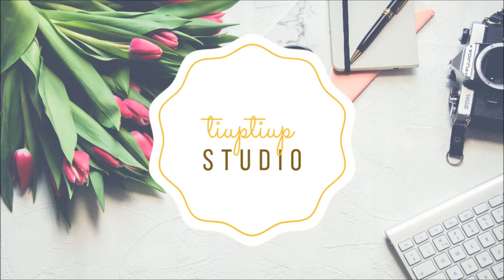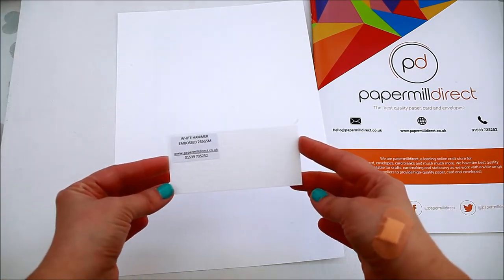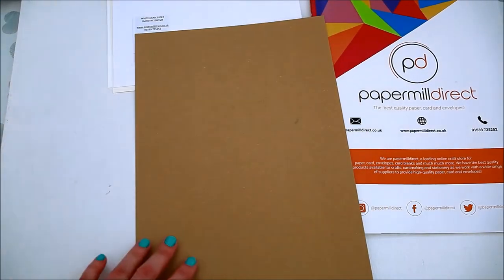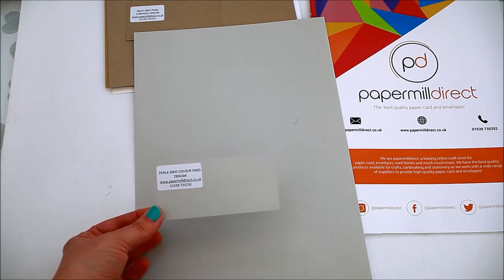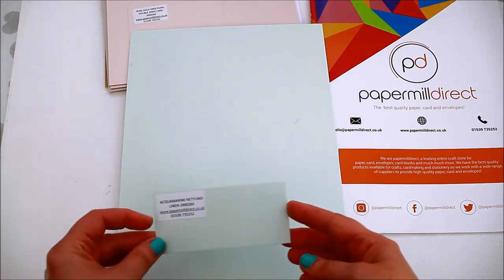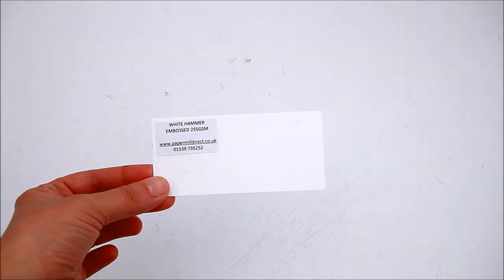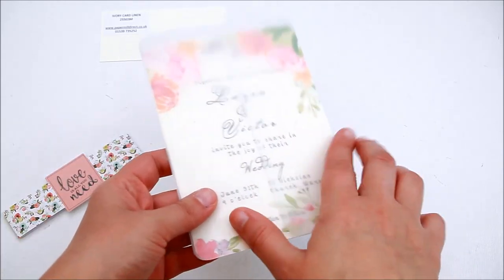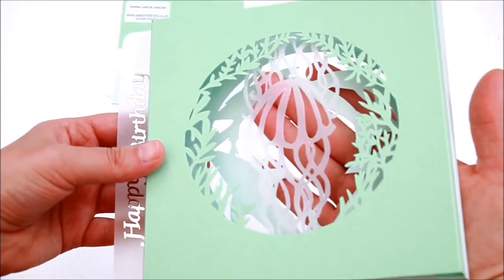UNBOXING a MISTERY BOX: papermilldirect card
In today's video I'm showing you a few samples from papermilldirect and some cards I made with these.

I'm listing the cards in the order you see them in the video:
- white hammer embossed card 255gsm
- ivory card linen 255gsm
- white card super smooth 250gsm
- Kraft Materica card 250gsm
- Kraft Sirio pearl embossed 290gsm
- Perla Sirio colour card 290gsm
- nude Sirio colour card 290gsm
- rose gold Sirio pearl double sided card 300gsm
- acquamarine Nettuno linen 280gsm
- spring green 240gsm
- purple rain cocktail 290gsm